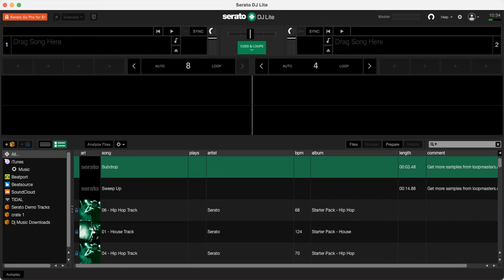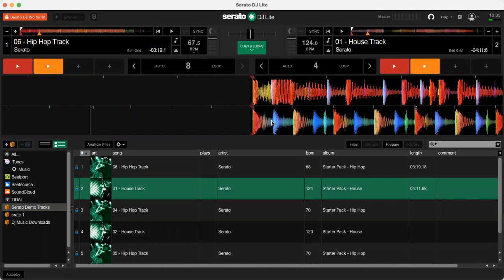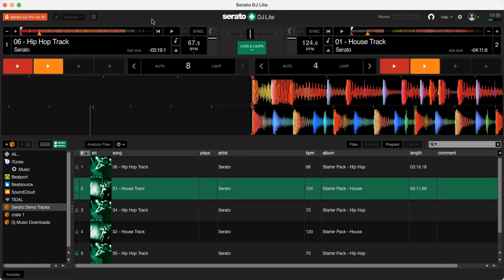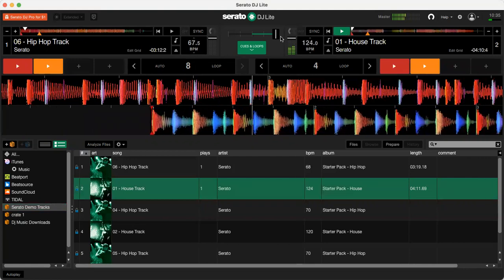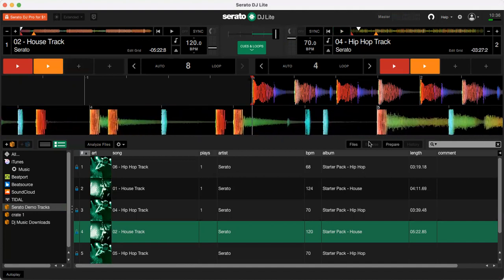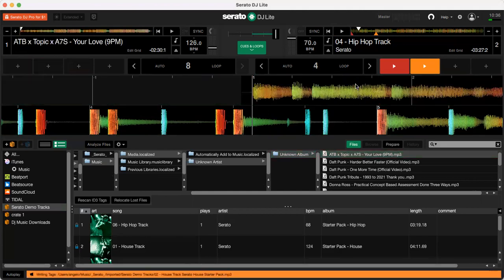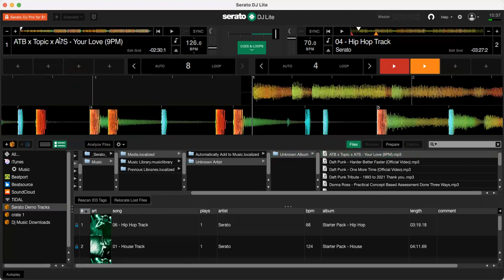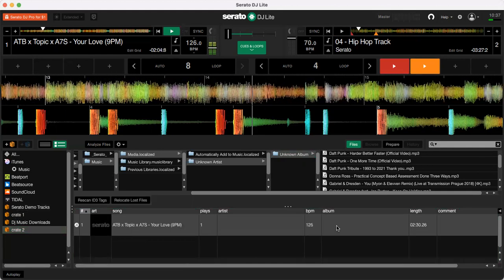PlayList MDDE 610